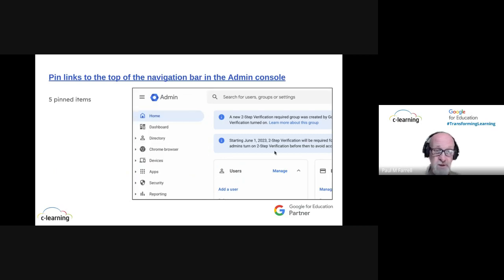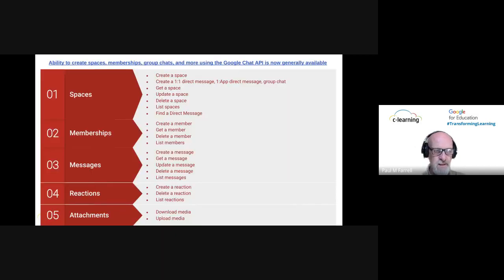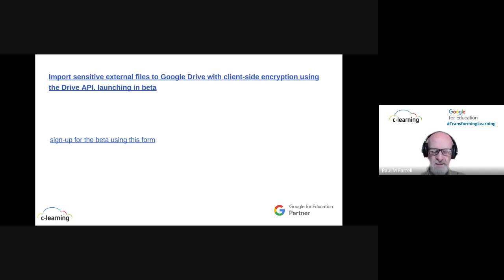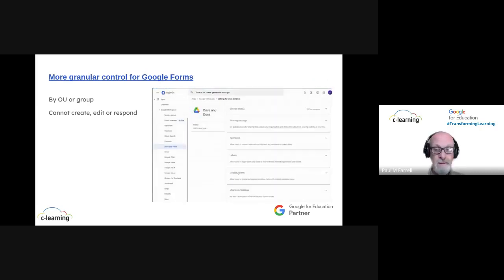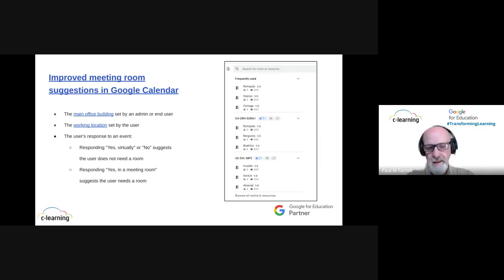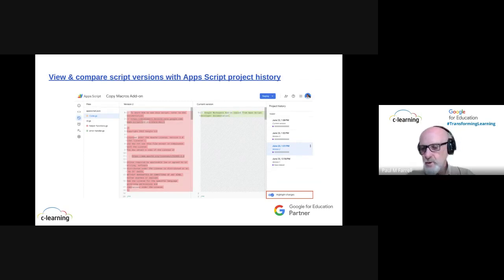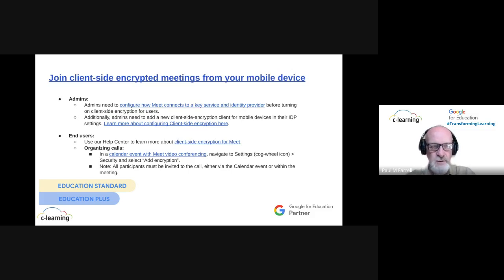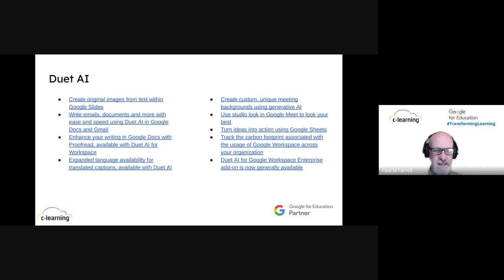Techy Tuesday for July and August 2023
All the admin panle updates from Google that were announced in July and August 2023.